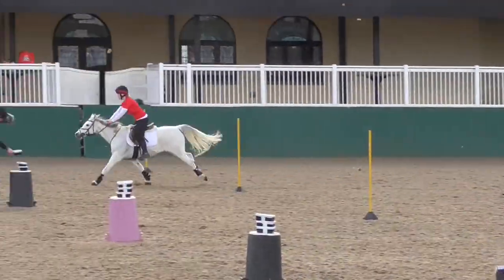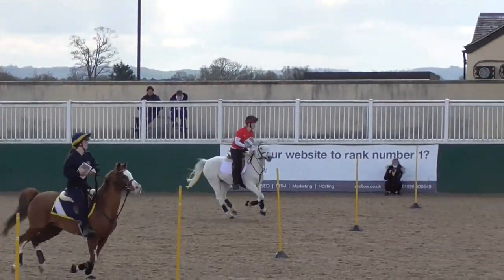2021 Knights Bachelor Tournament - Greg and Sienna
Greg James on Jack
Sienna Howell on Rolo